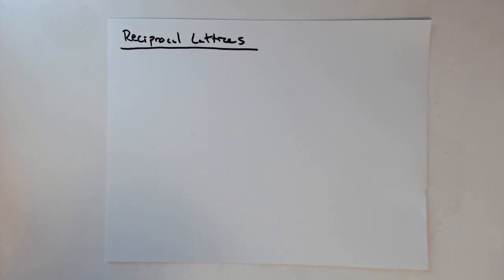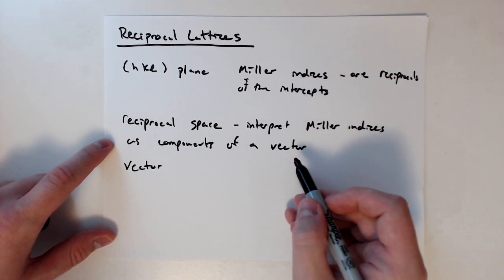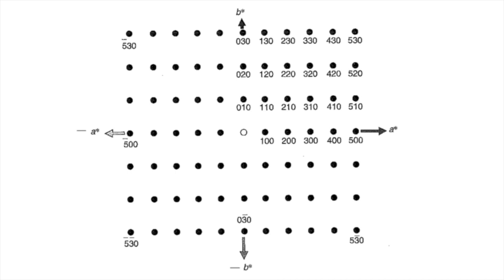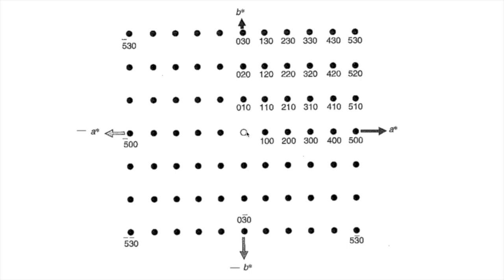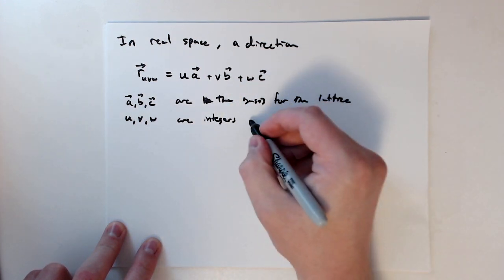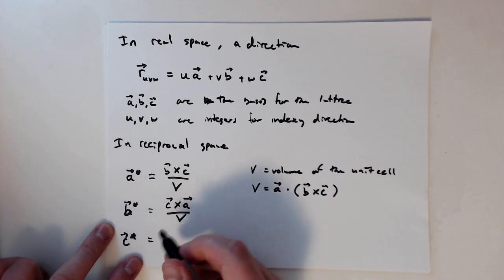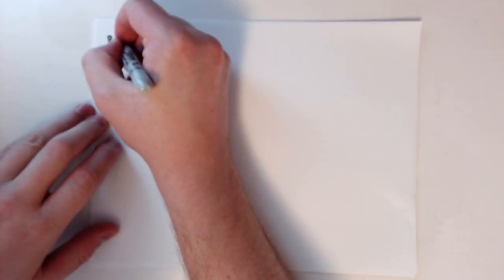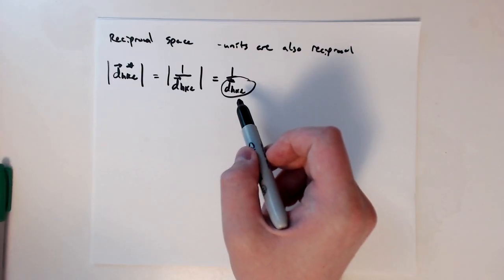MSE585 F20 Lecture 9 Module 3 - Reciprocal Lattices Part 1